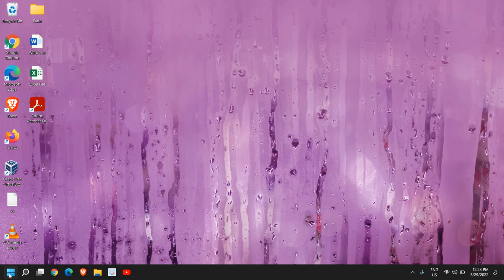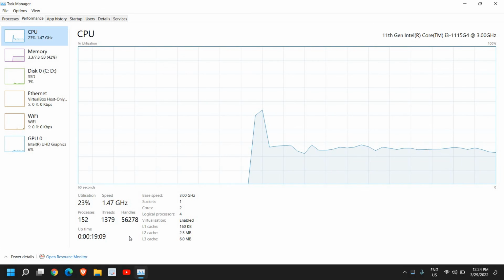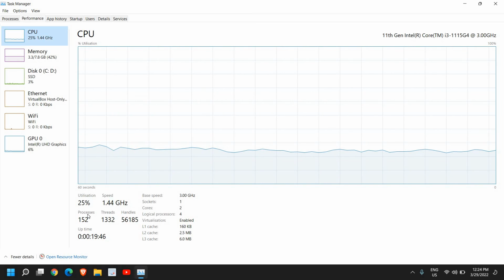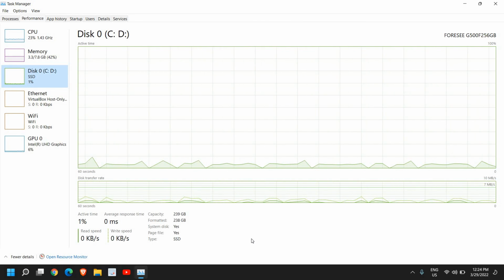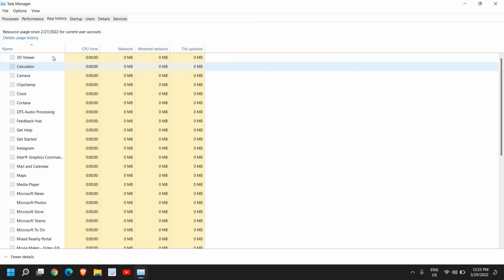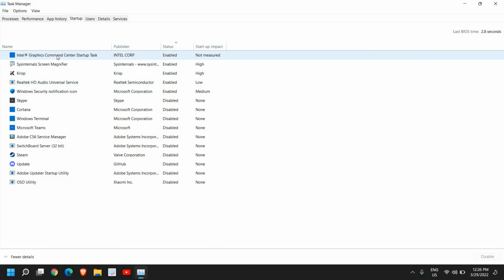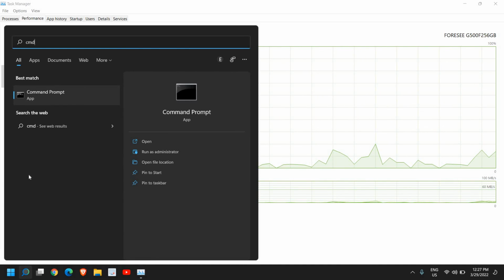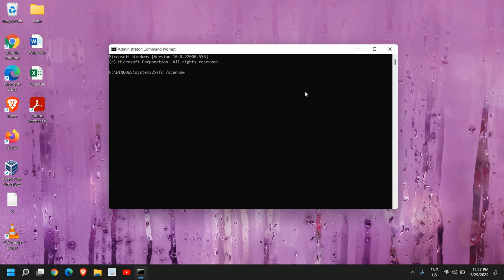How to Check Processor CPU & Hard Drive Health (2022)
For Better Performance of PC Laptop Always Check Processor CPU & Hard Drive Health. Learn how to check what processor you have and processor generation check. Tips on how to check processor name in windows 10 and health. Switch to SSD from HDD also disable unwanted applications from the startup for faster pc. Uninstall all unnecessary applications also run SFC Scan shown in the tutorial.